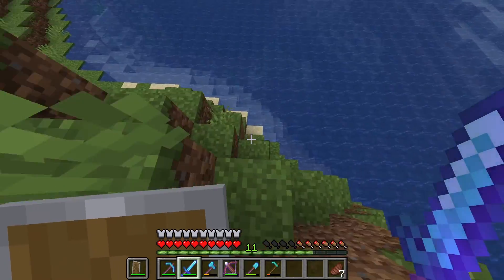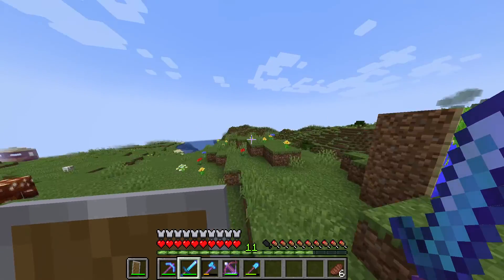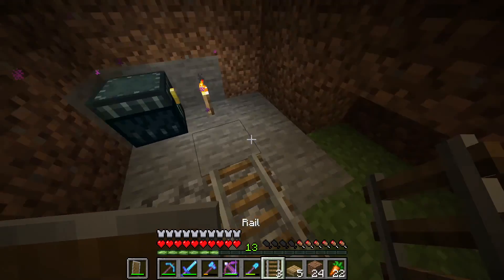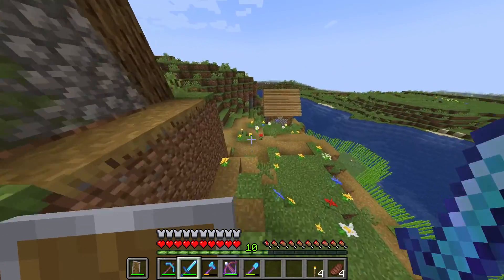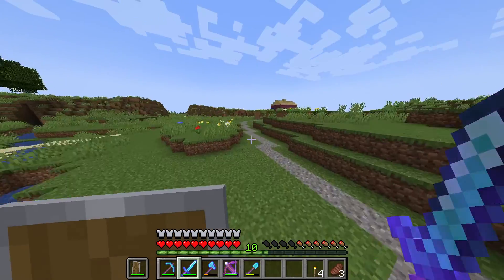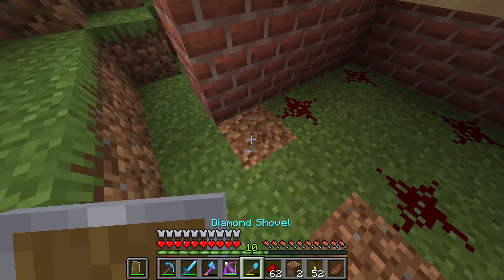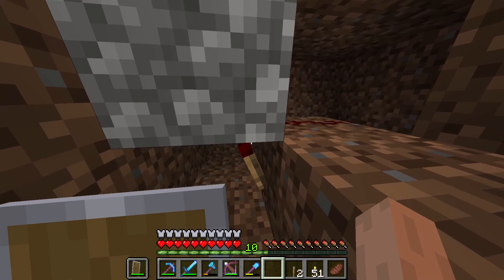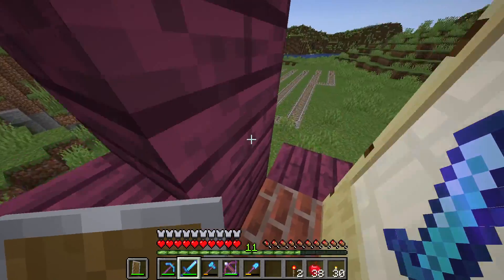NiftyCraft 1: Episode 9 - XP Farm & Redstone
NiftyCraft is back!

In this video, I did stuff, then I took a break which you don't see on camera, then I made redstone points on my railway.